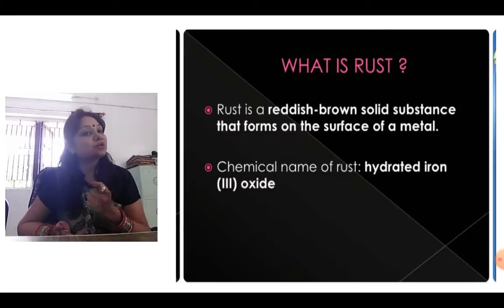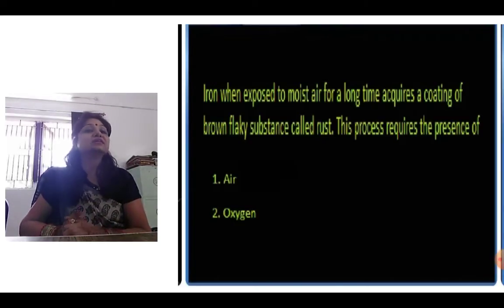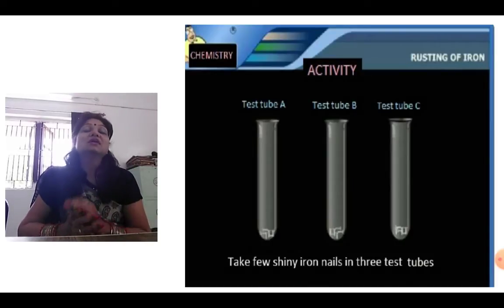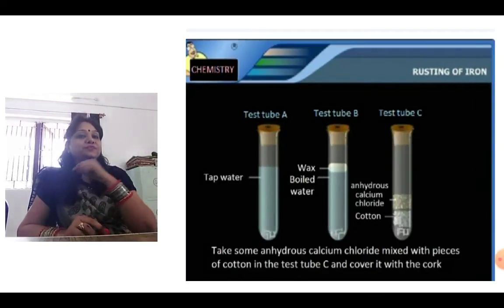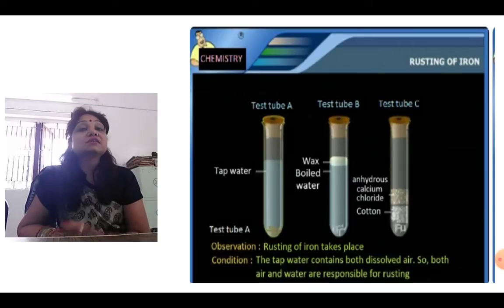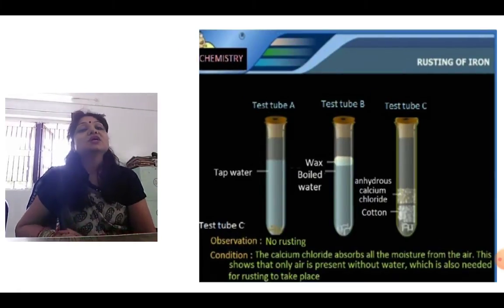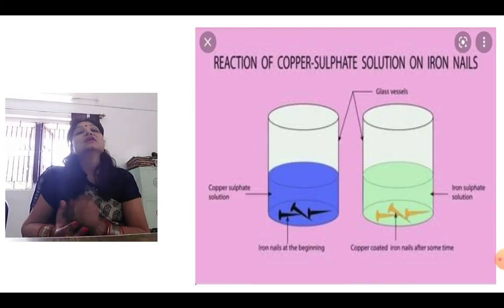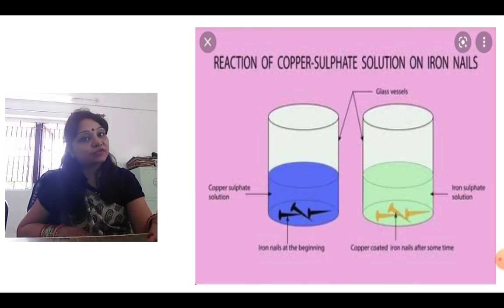Learn Science with Rolly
Chemicals and Chemical changes part 3